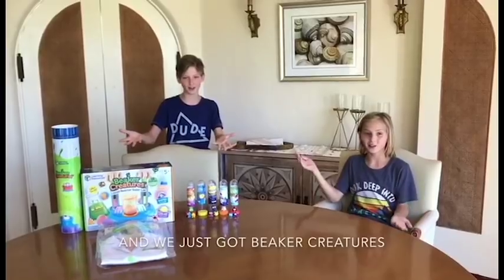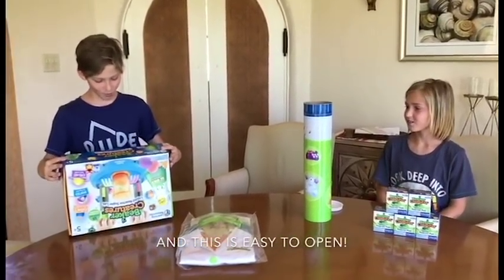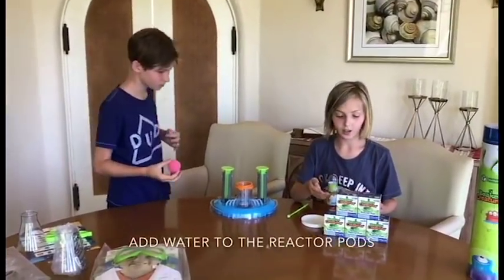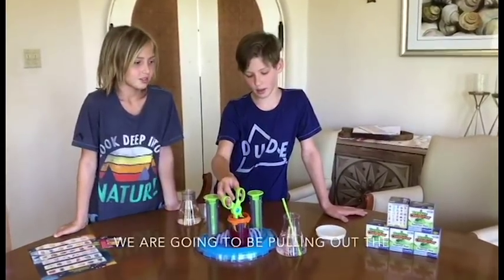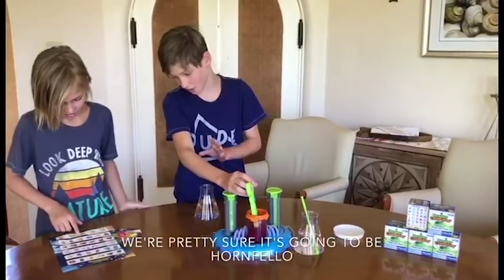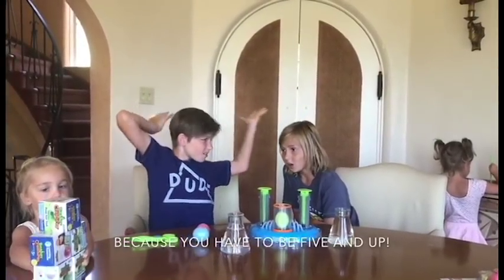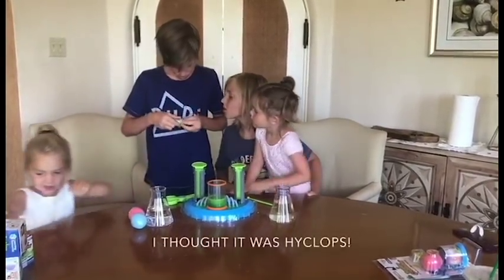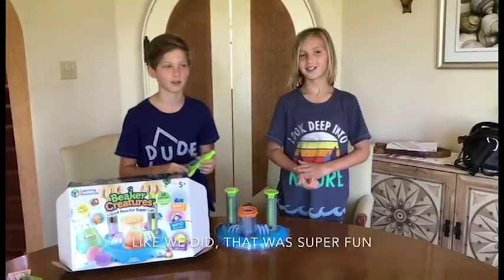Beaker Creatures Cool Kids Experiment w/ Fun Surprise Eggs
Sooo the boys got a new toy they are obsessed with, it's called Beaker Creatures from Learning Resources. They literally BEGGED Kaitlin to film them playing with it... so here it goes!!

Btw: The whole family has had so much fun with this ... it really is amazing, the boys love it and the girls have so much fun as well because it's collectibles and a toy. I love that they are actually learning science while they play. If you want to get it too, Mila and Emma Stauffer / Emma and Mila Stauffer / Mila Stauffer / Emma Stauffer / Mila Emma Stauffer / Emma Mila Stauffer / Emma and Mila Tiktoks / Mila and Emma Tiktoks / Mila and Emma shorts / Emma and Mila shorts / Mila and Emma youtube shorts / Emma and Mila youtube shorts / Katie Stauffer / Katie Stauffer kids / twins / twin girls / Mila and Emma funny moments / Emma and Mila funny moments / mila and emma stauffer age / emma and mila stauffer age / emma and mila stauffer parents / mila and emma stauffer parents / mila and emma old videos / emma and mila old videos / mila and emma vines / emma and mila vines / mila and emma toddler / emma and mila toddler / mila and emma babies / emma and mila babies / emma and mila funny / mila and emma funny